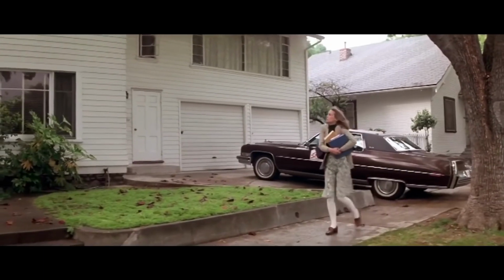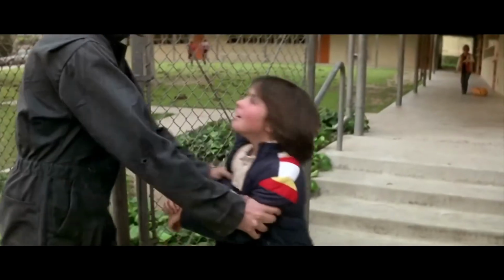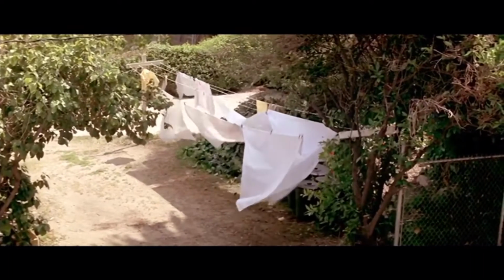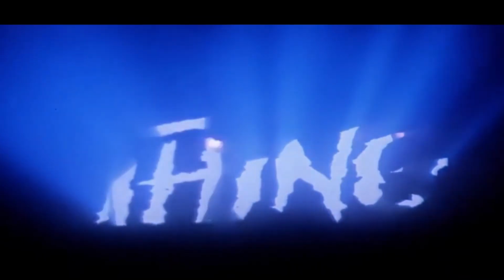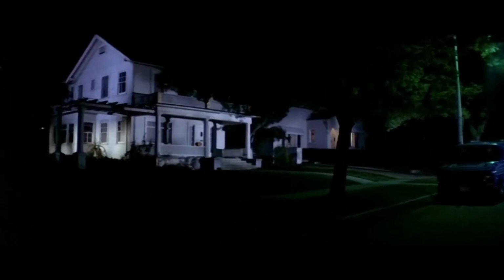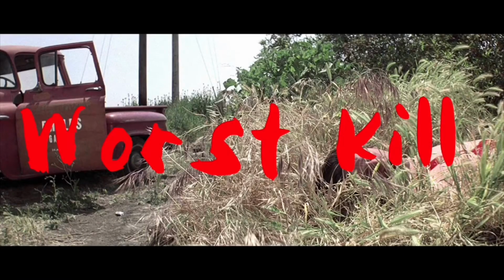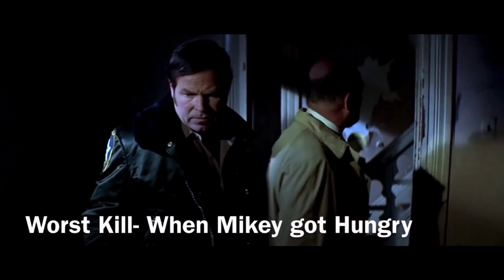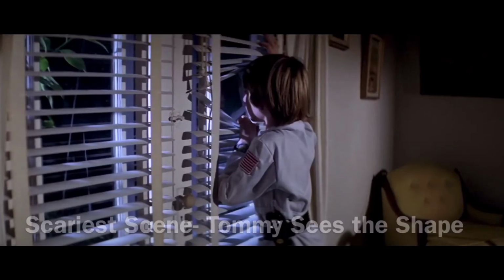THE WALKTHROUGH EPISODE 17: Halloween (1978)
The series is about to get weird so stick around for the rest of my Halloween videos!

MUSIC